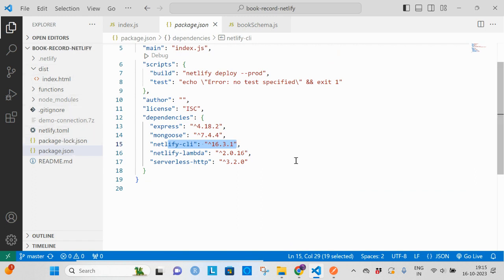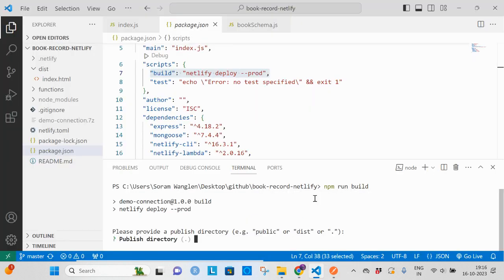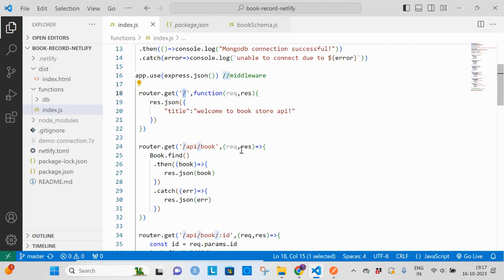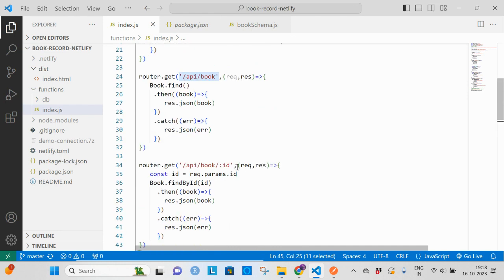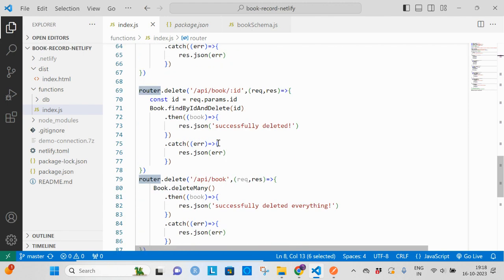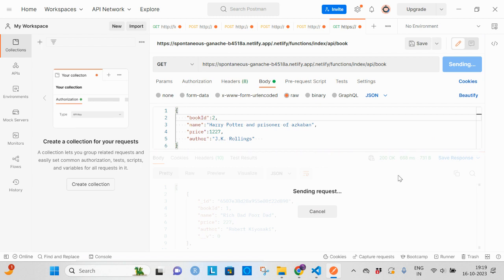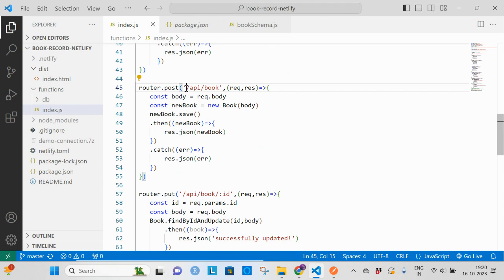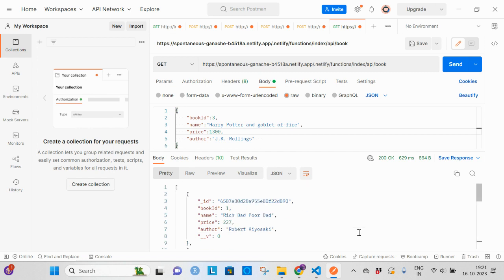ExpressJS files (Backend) deployment on netlify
Talks about how to deploy expressjs files manually on netlify using script.